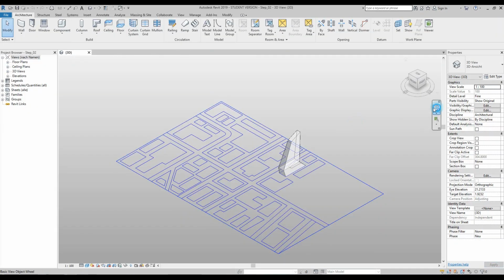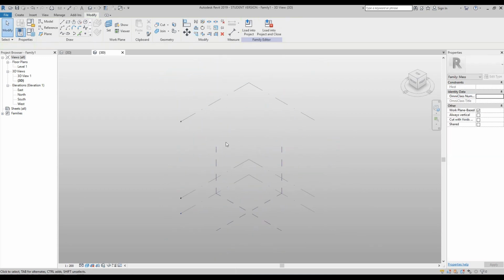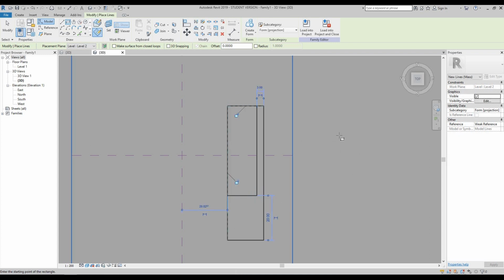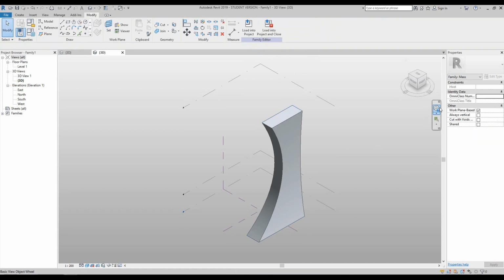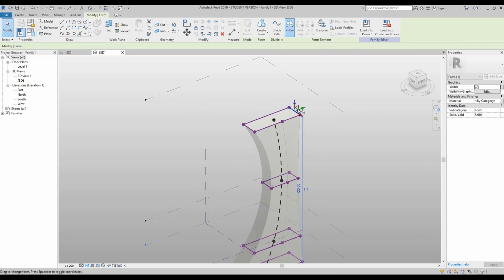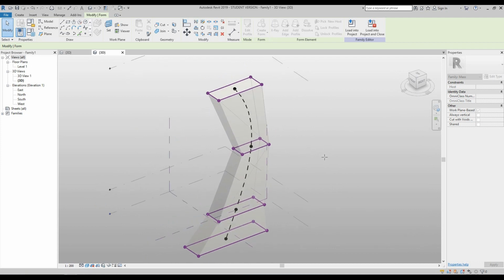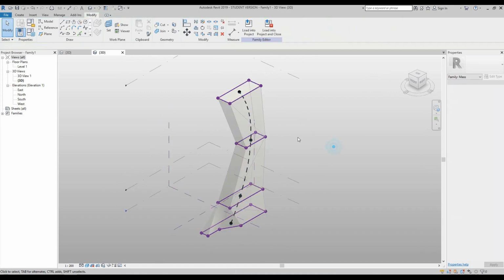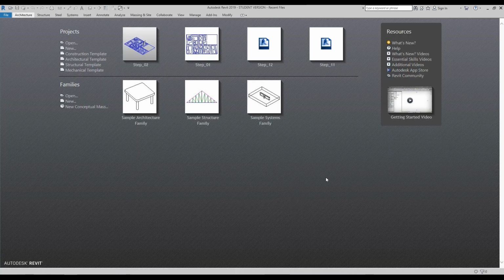Revit Training | Professional Mass Modeling & Rendering | Step 02